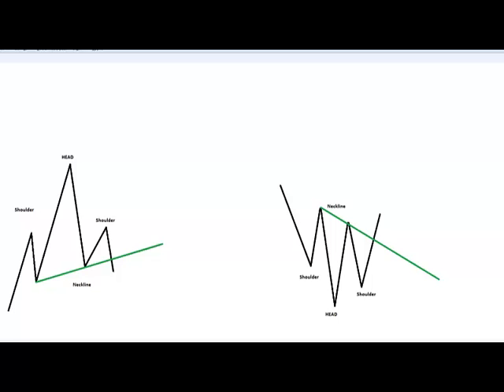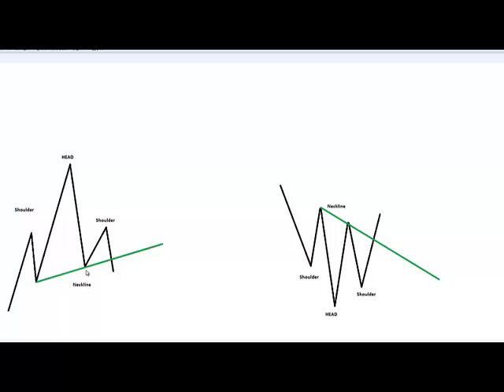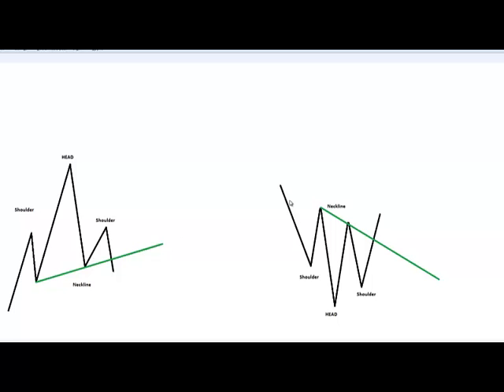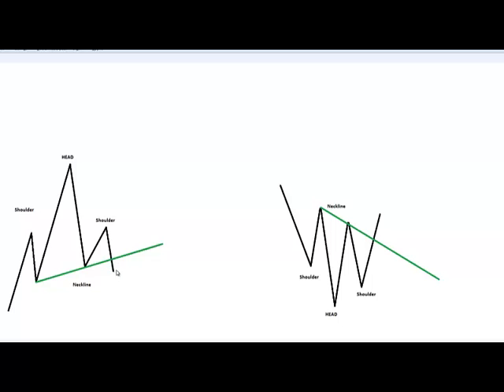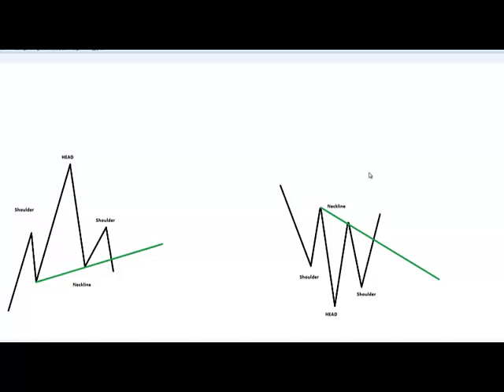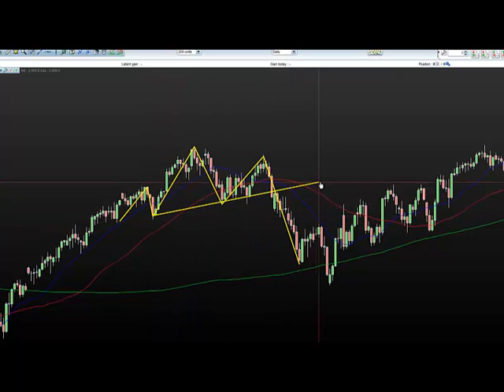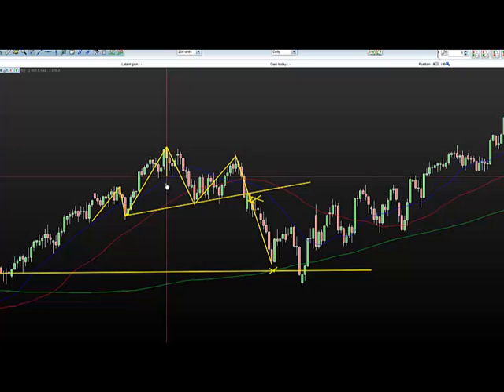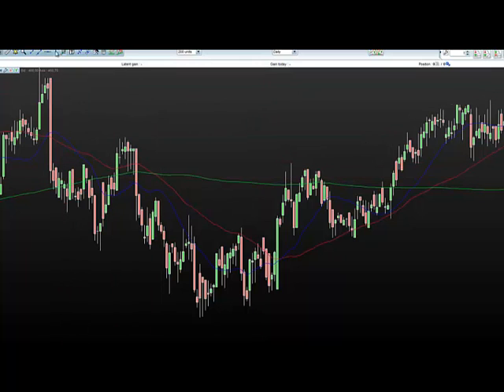Technical analysis with The Finance Society @ SBS, Episode 5 Head & Shoulders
Today, we are looking at the head and shoulders pattern. This is a good reversal pattern that will show you what direction the stock will take in the future.